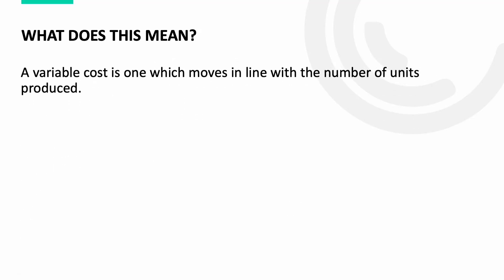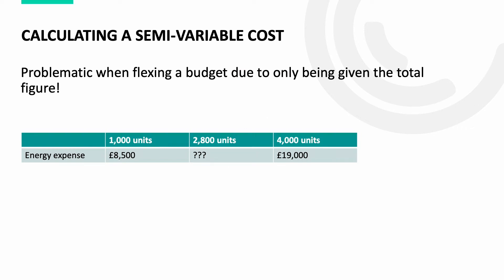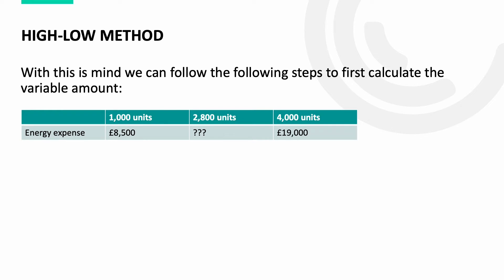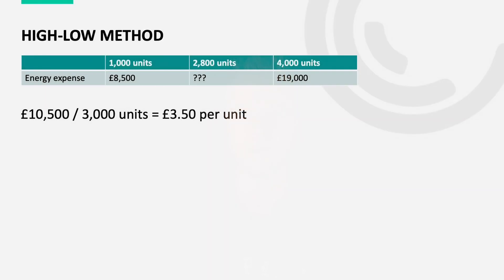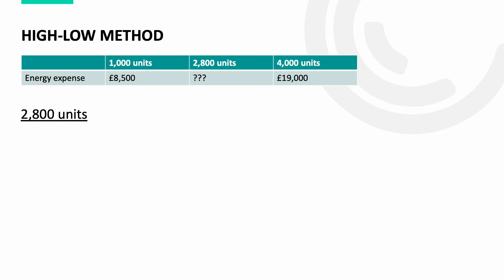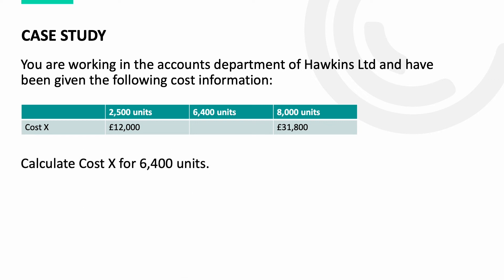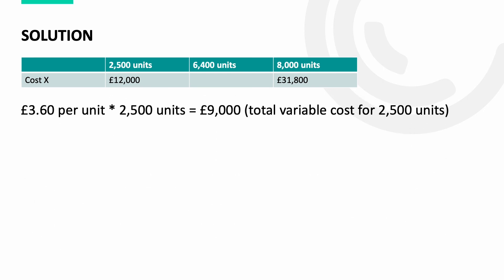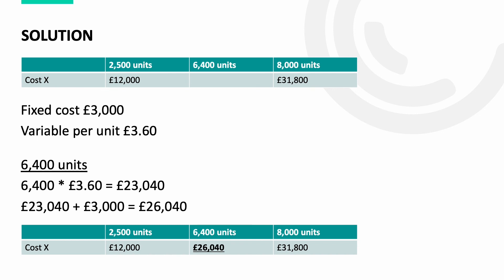AAT Level 2/3 - Using the High Low Method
Within this video I walkthrough how to use the high-low method to calculate a semi-variable cost.